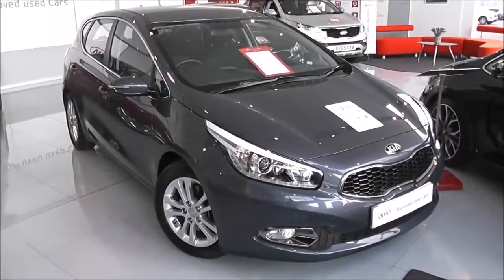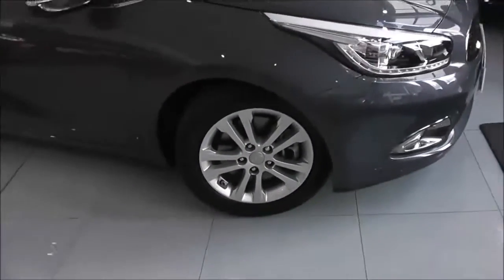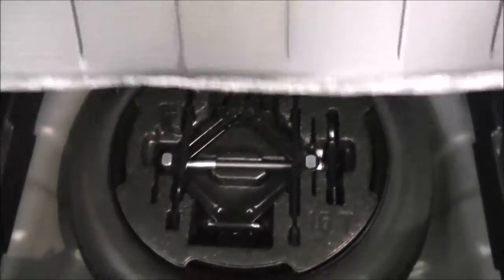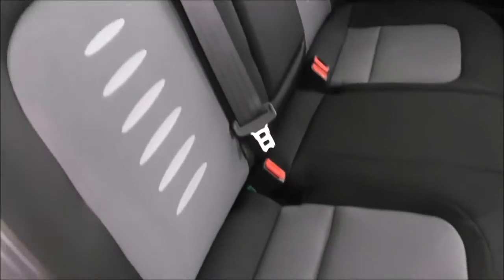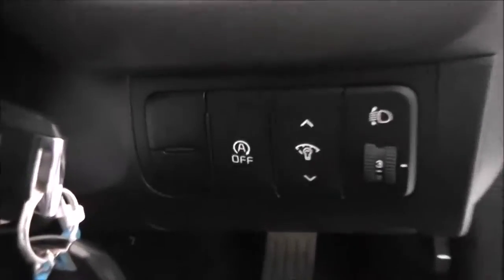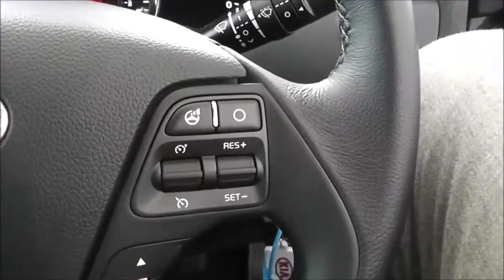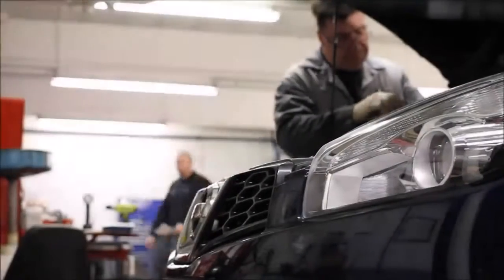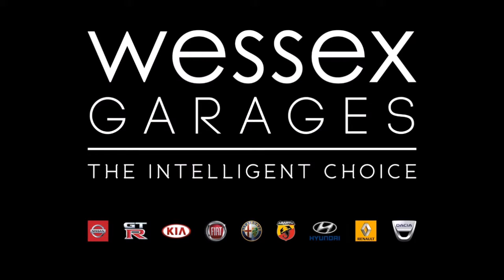Wessex Garages | Approved Used Kia ceed 2 ECO on Feeder Road in Bristol | LD15UFP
Here we have a Approved Used 2015 Kia ceed 2 ECODYNAMICS from Wessex Garages, Feeder Road.